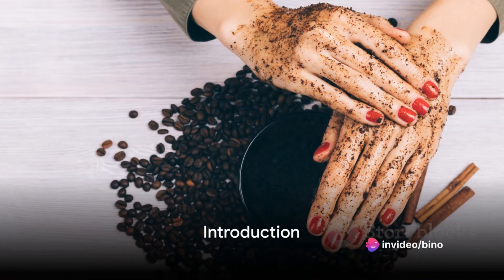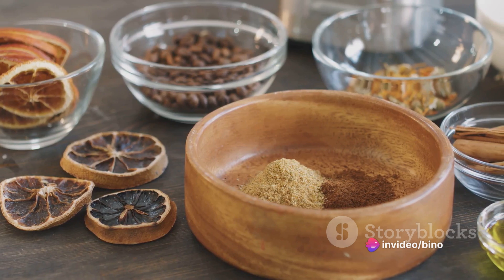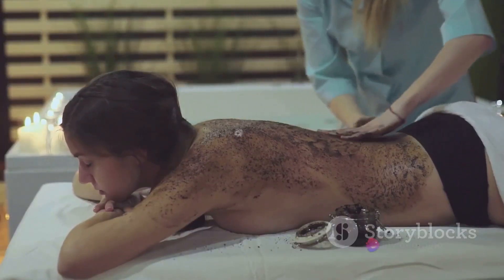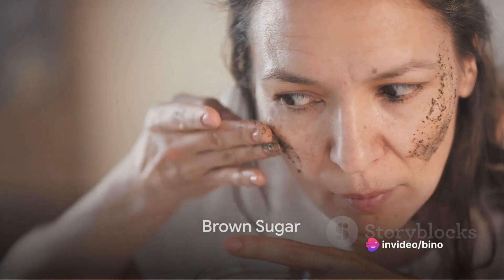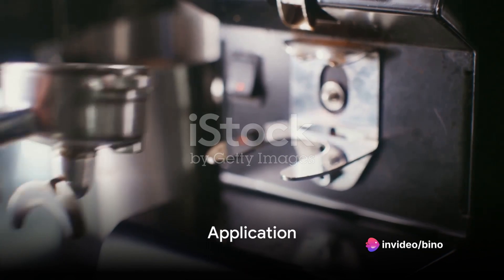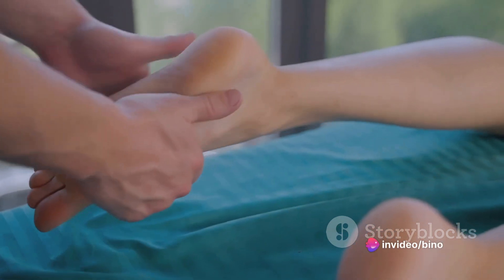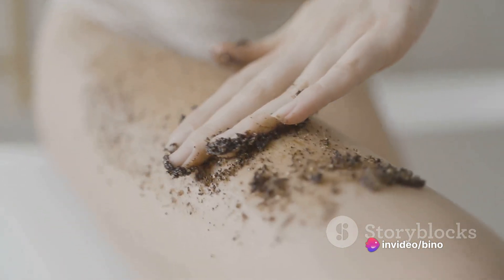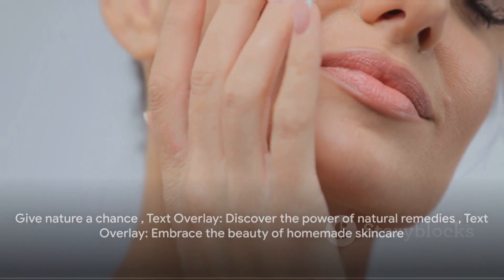DIY Body Beauty Recipe Coffee Scrub 2024 5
Body Beauty Recipe:
Ingredients:
- 1 cup coffee grounds
- 1/2 cup coconut oil
- 1/4 cup brown sugar

Directions:
1. In a bowl, mix the coffee grounds, coconut oil, and brown sugar until well combined.
2. Apply the mixture to your body, focusing on areas with cellulite or dry skin.
3. Gently massage in a circular motion for a few minutes.
4. Rinse off with warm water and pat dry.
5. This body scrub helps in exfoliating, improving blood circulation, and reducing the appearance of cellulite.